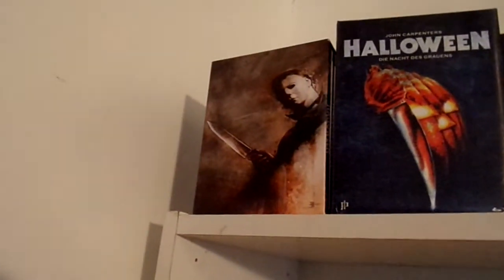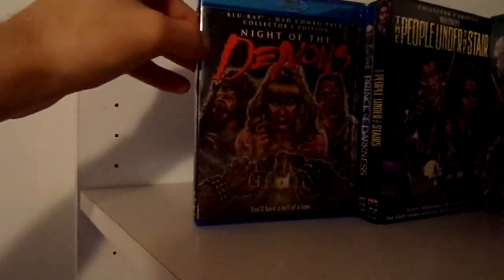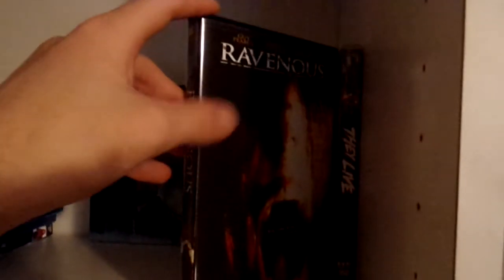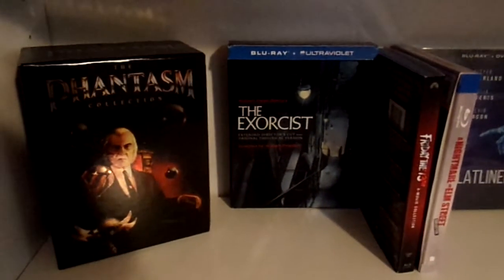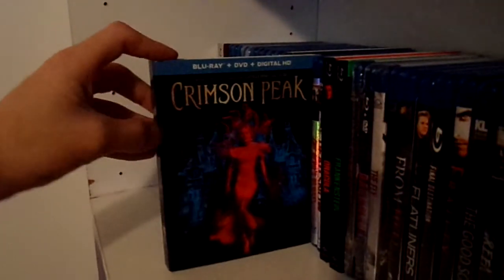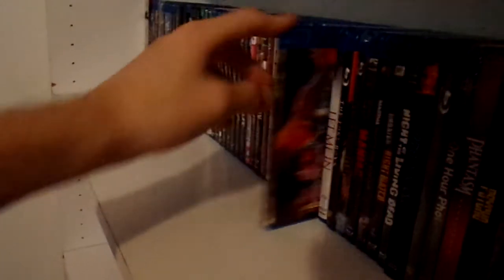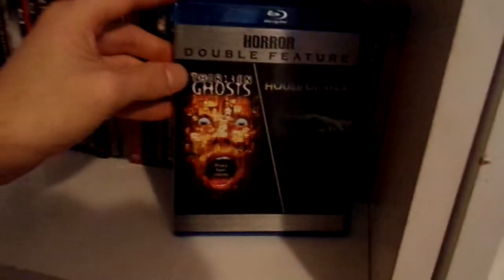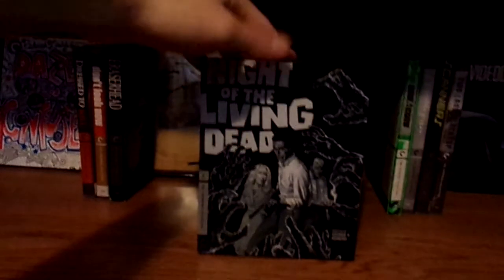My Horror Blu-Ray Collection (September 2018)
I'm back with another video showing off my complete horror movie collection and, in this video, I am showing off my entire horror blu-ray collection! I hope everyone enjoys the video and have a great Sunday!